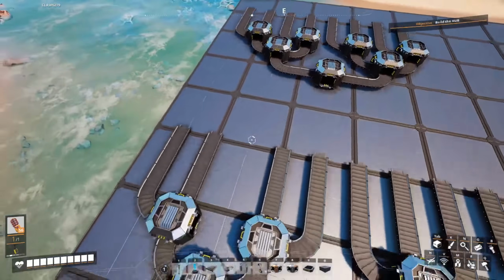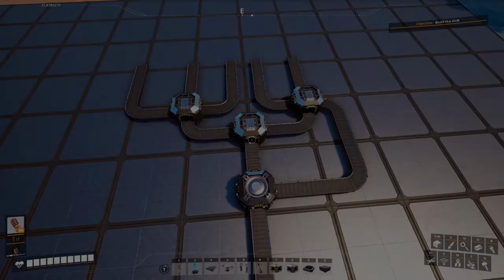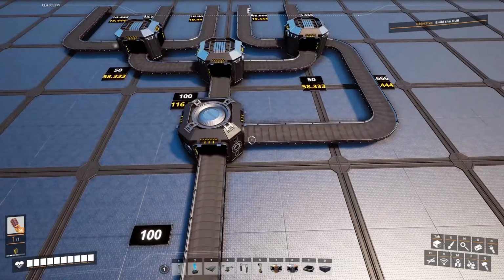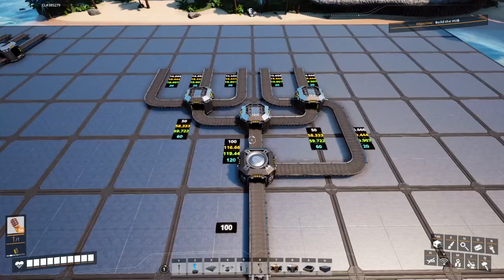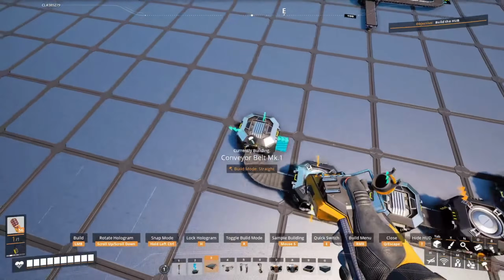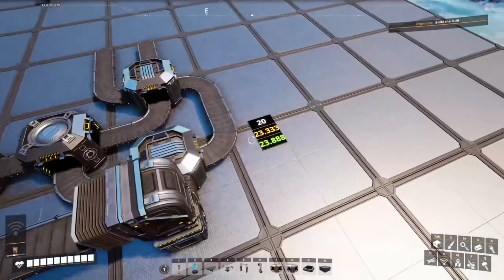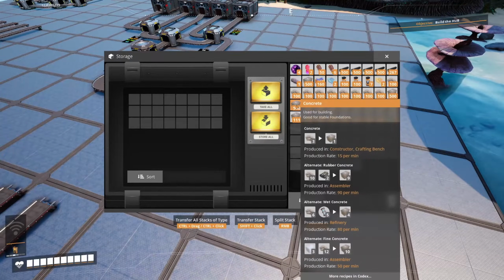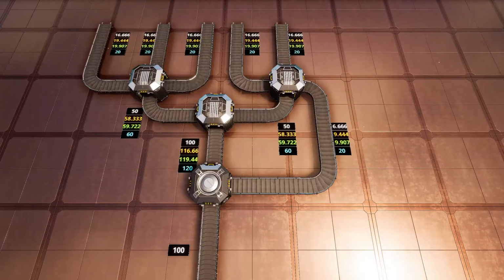The 5 Way Split - Tips & Tricks for Load Balancing Satisfactory 1.0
Load Balancing 5 machines is certainly not as straightforward as 2, 3, 4, 6, 8 and so on. And thankfully these amounts tend to be more common for me in my playthroughs. However there are times when I need exactly 5 or a multiple of 5 machines. Placing more or less machines and messing with the clock speed is always an option. But there are also times when I want to split off exactly 20% or 40% from a belt. These two methods will give you the tools you need to be able to split any belts into 5 equal belts.

00:00 - Intro
01:00 - Method #1
05:10 - Method #2
08:00 - Testing Both Methods

Advanced Game Settings:
ALL of them

Mods used:
SkyUI
FicsitCam

Artist: Dream Thing
Composer: Jannik Reuterberg

Shapes 2 Extended Soundtrack
Supporter Upgrade on Steam
Petter Sumelius, Patrik Pettersson

The goal for these videos is to show real examples of how load balancing each factory can go. I am by no means an expert and still have a lot to learn. If you see anything out of place or have questions please let me know below!

I enjoy making my own spreadsheets to help plan out my factories. However Satisfactory Tools has a fantastic way to visualize everything and I will be using screenshots from their production planner to help, so huge thanks to them.